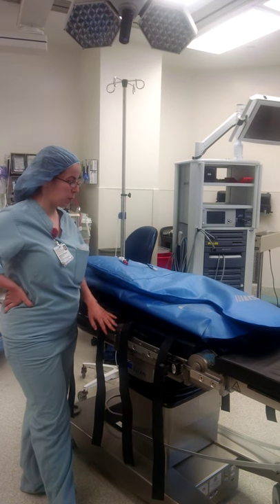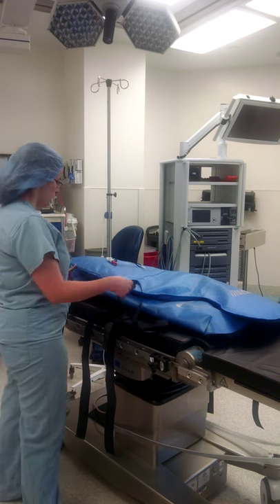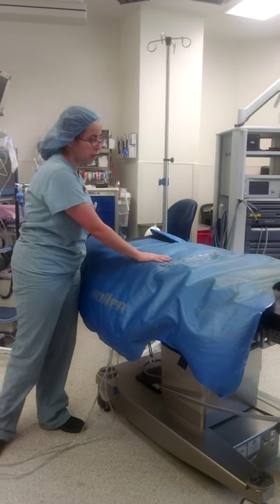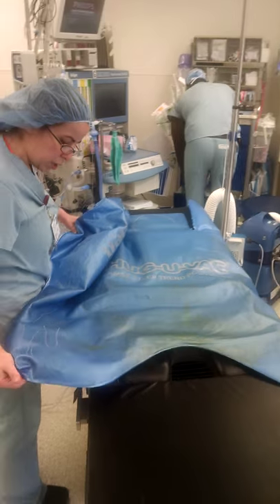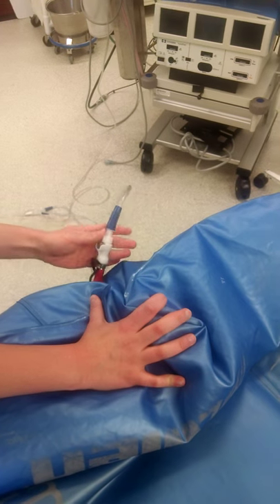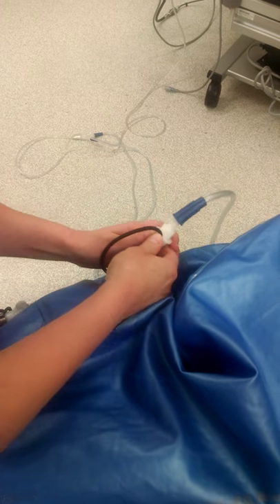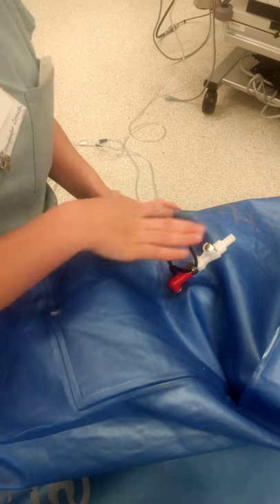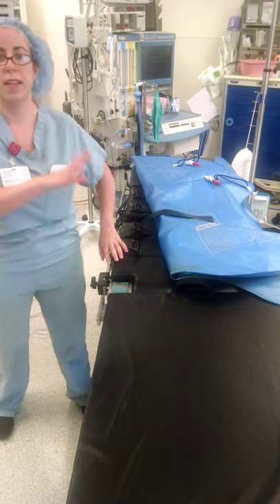Hug-A-Vac Demo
How to use Hug-A-Vac bean bag